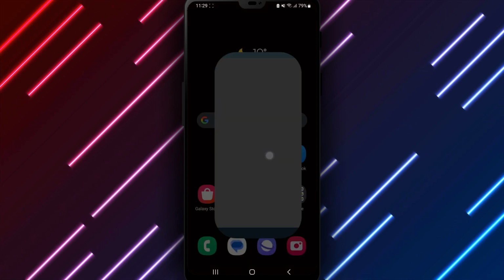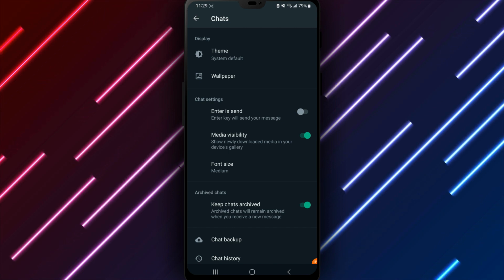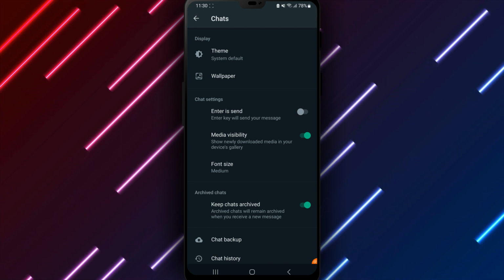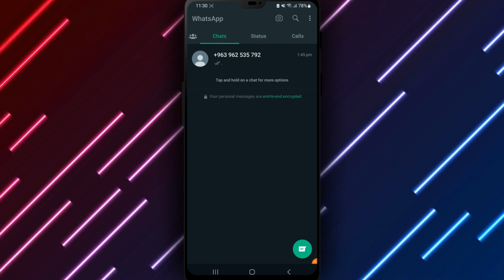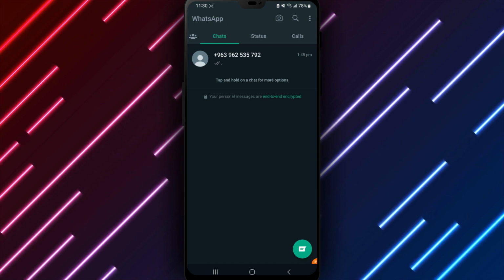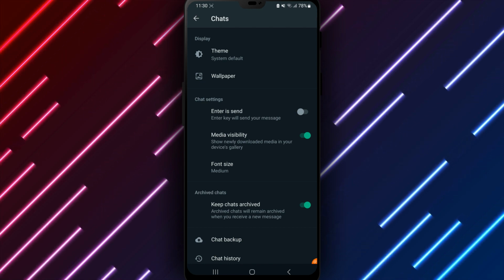How to Make Media on WhatsApp Show in Gallery for Android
Quickly access WhatsApp photos and videos from your device's media library.

Are you tired of having to open WhatsApp every time you want to see photos and videos from your chats? Enabling media visibility is a simple setting that allows WhatsApp media to show up in your phone's main gallery.

In this tutorial, I'll show you how to view WhatsApp media in your device's default gallery app:

Open the WhatsApp app
Tap the "Settings" icon
Select "Chats"
Find "Media Visibility"
Turn the switch "ON"

WhatsApp will now automatically add photos and videos sent and received in your chats to your device's gallery app. The media will also be tagged with the contact or group name for easy identification.

Enabling media visibility is a quick and convenient way to access all WhatsApp photos and videos from one place, without having to open the main app. You'll now be able to view, share and manage your WhatsApp media just like any other pictures or videos on your device.

Follow these simple steps to start viewing WhatsApp media in your gallery:

Open Settings - Chats
Toggle Media Visibility ON
Your device's gallery will now automatically show all photos and videos from your WhatsApp chats.

With one simple setting change, you can say goodbye to hunting for WhatsApp media - and hello to seeing all your photos and videos in one convenient place within your phone's built-in gallery.